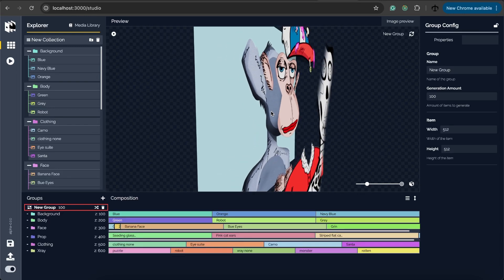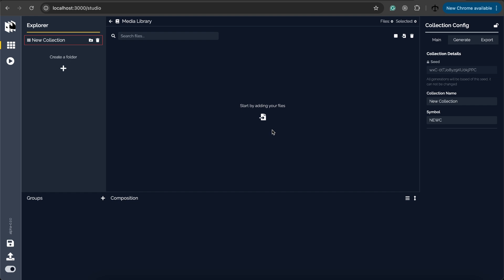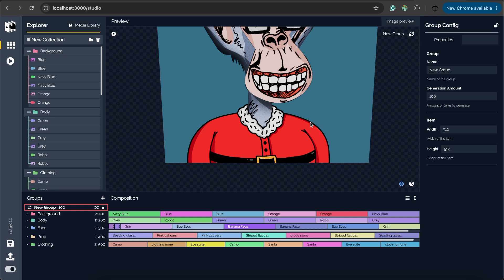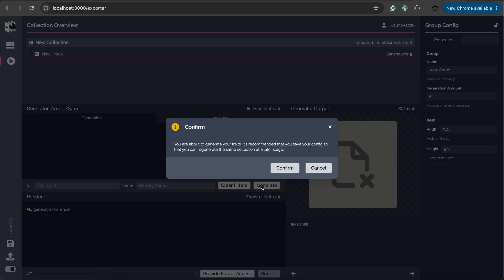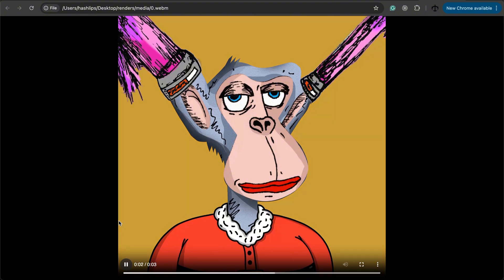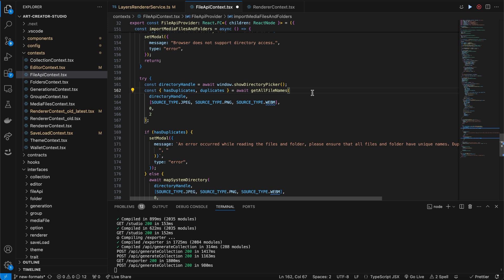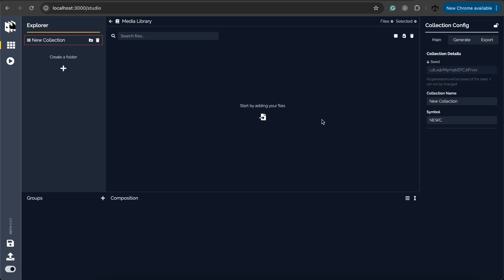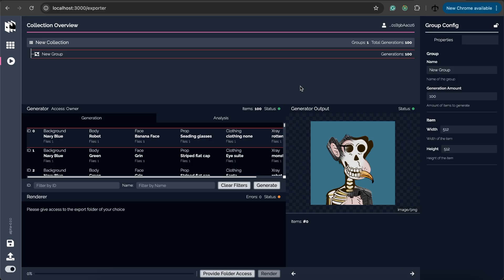Art Creator Studio (Update)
In this video, I show you the new NFT Art Engine updates (these updates are not in aplha yet).

Please use Chrome, Metamask, and the Polygon network, (Watch this video before going to the link)